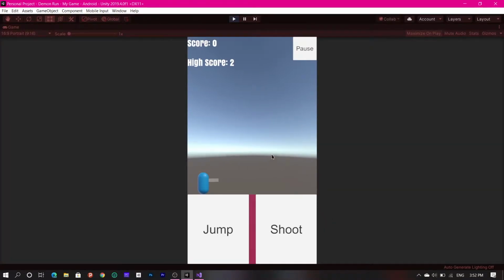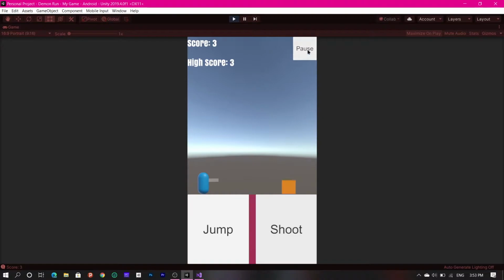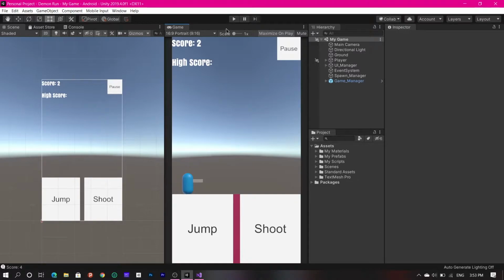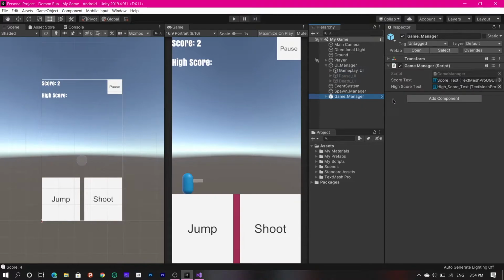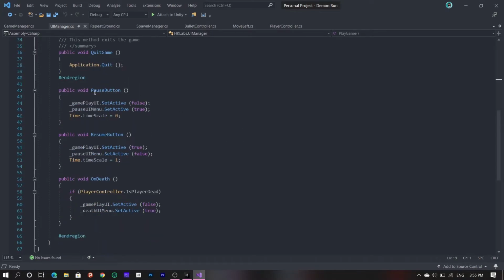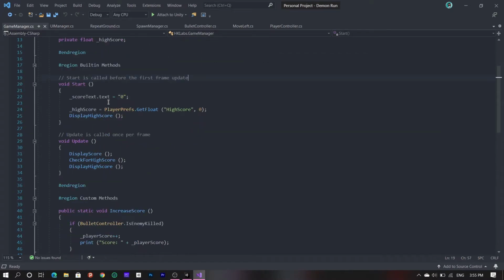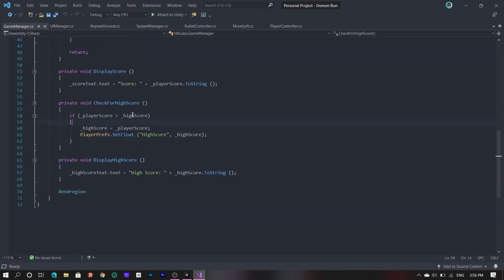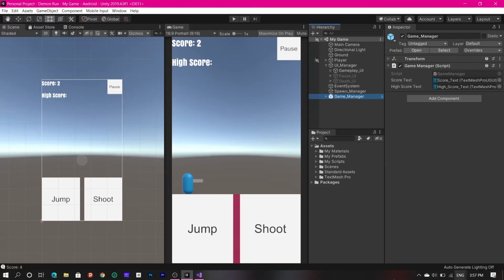DevLog 2 | Implementing Score System and UI Elements | Personal Project - Demon Run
Today we implement the score system, high score system UI elements which include the pause menu and death menu with working buttons that trigger certain events such as restarting the level and pausing and resuming the game.